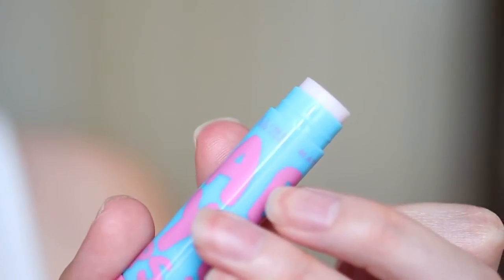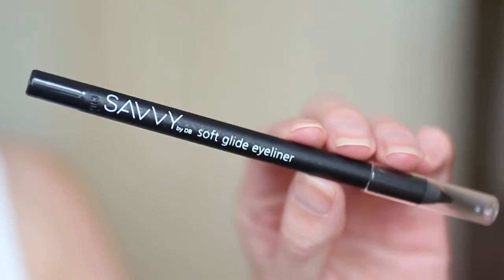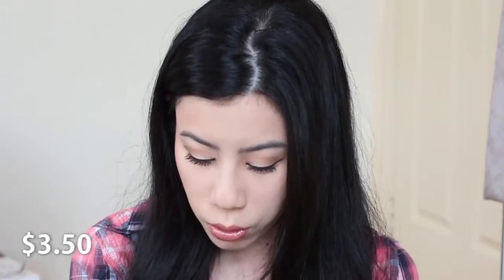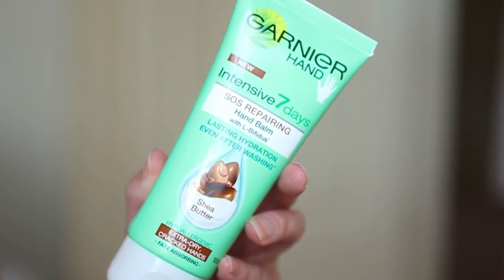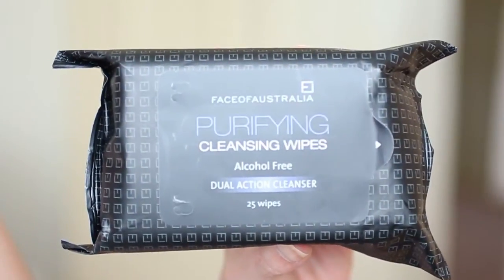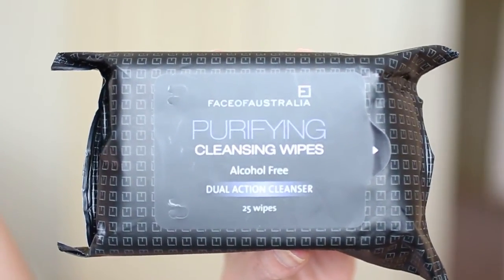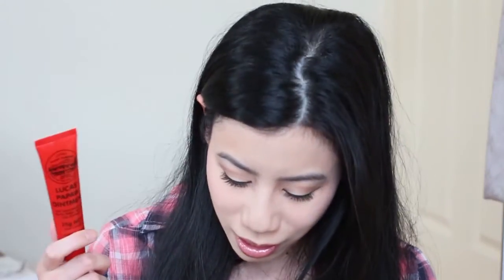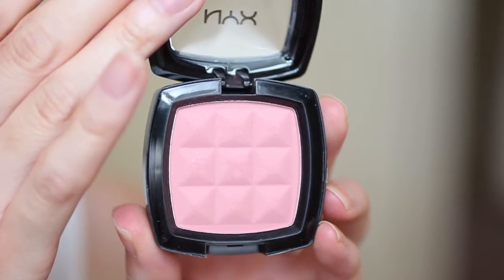10 Products for Under $10: Australian Edition ~ Fables in Fashion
I never thought I'd be able to do this video, just because as many of you know (especially my fellow Aussies), it is tough to find good quality cheap products in Australia! The prices here are just so expensive, so it took me about a year of testing different products to find the list I have for you today!

ABOUT ME...

Music from Producer Loops, mixed by Celina Lee

♥ /ᐠ｡ꞈ｡ᐟ\ ♥